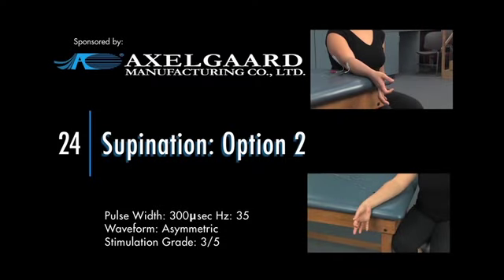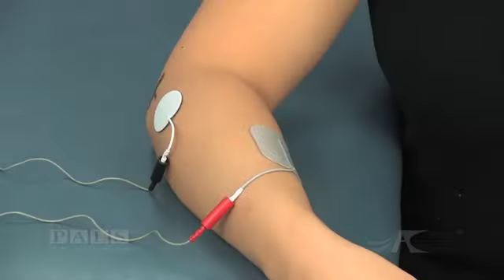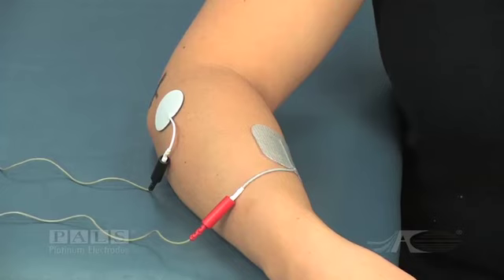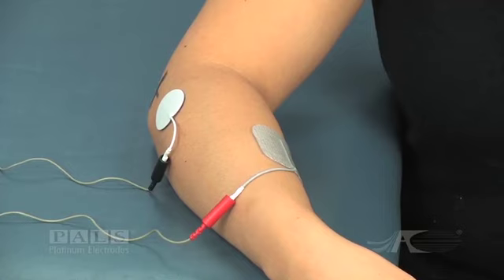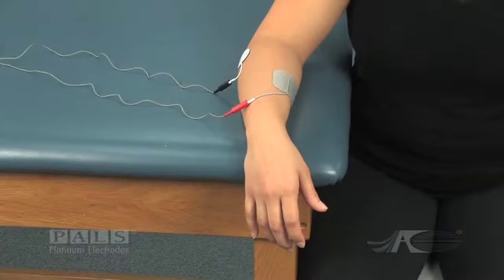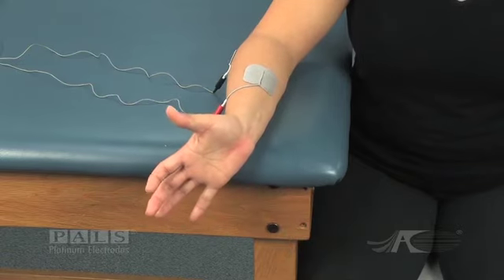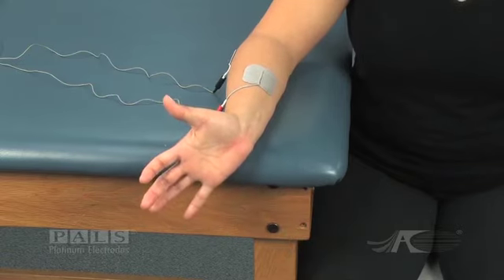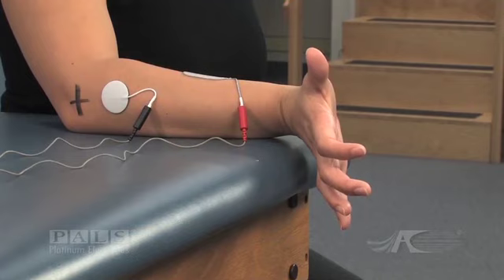Electrode Placement for Supination (Option 2)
Second option for electrode placement for forearm supination. The negative electrode is still placed very proximal on the forearm near the lateral epicondyle. The positive electrode has now been placed on the flexor surface of the forearm, allowing the current pathway to pass through the supinator muscles.
The stimulated contraction is one of supination combined with fairly strong wrist and finger extension. The supinated contraction would be graded three out of five.

You can view the full series on our YouTube